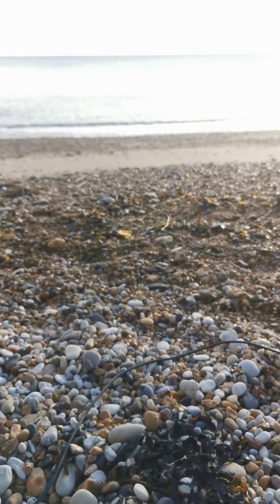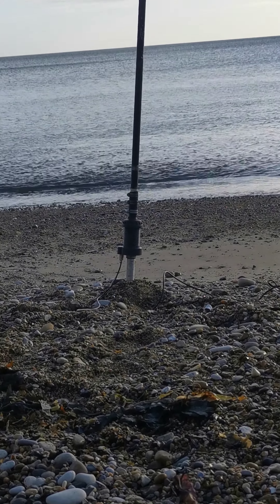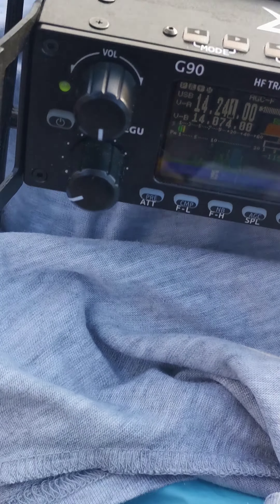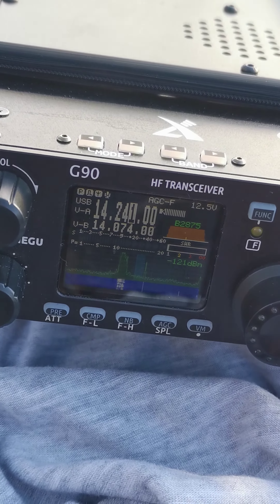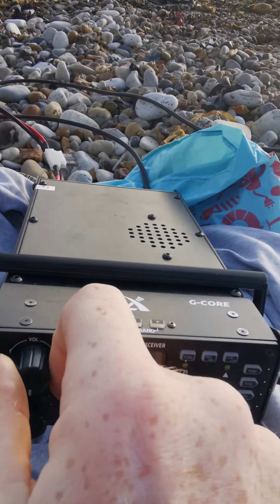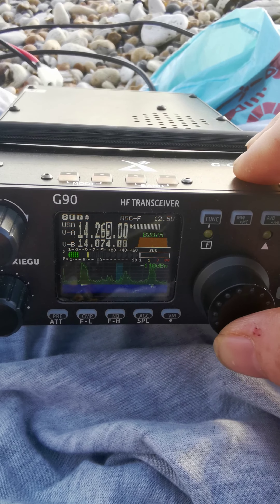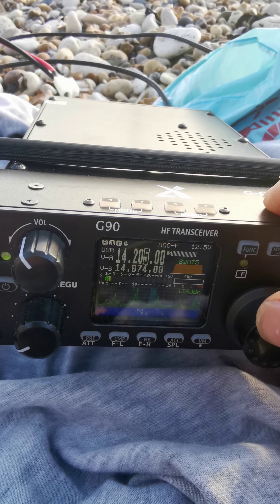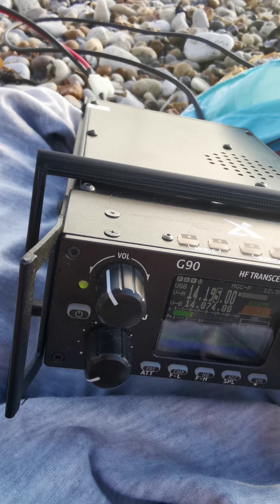M6yik/p gff0322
Quick video on my location at gff 0322.
And a quick look at my portable setup